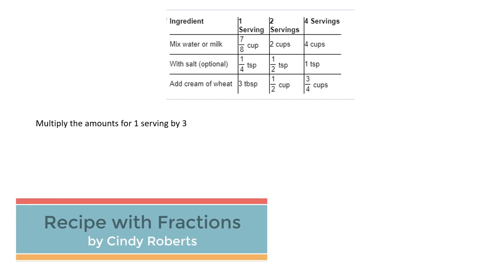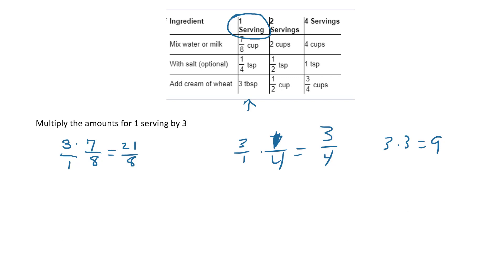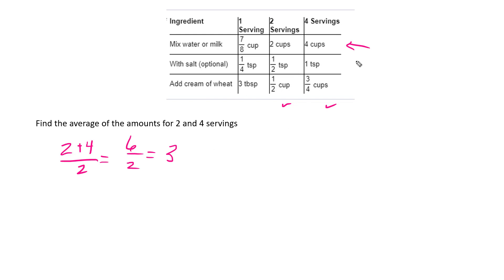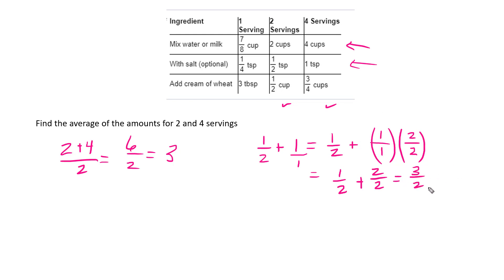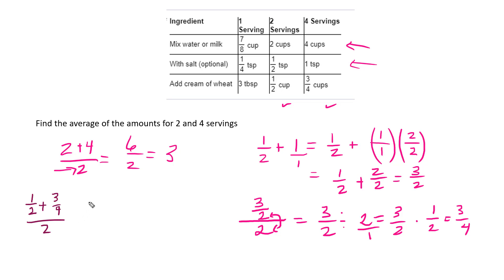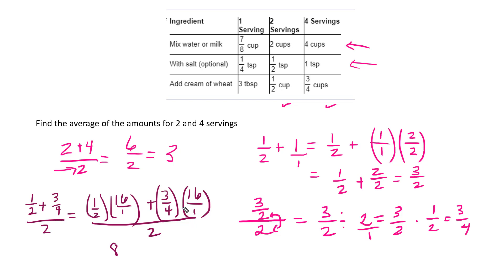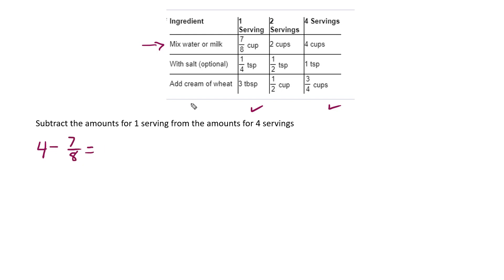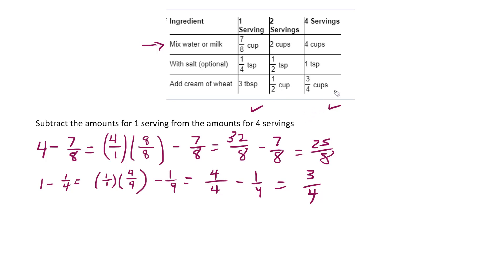Recipe Fraction Conversion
How to convert fractions with recipes and even units